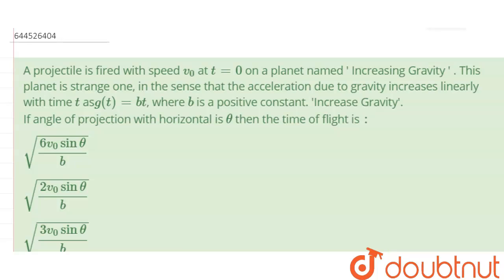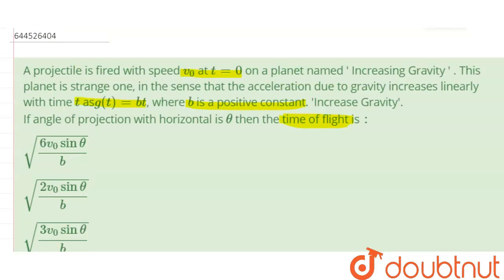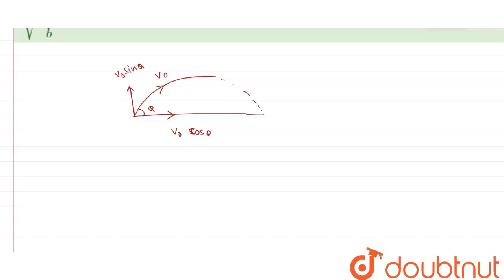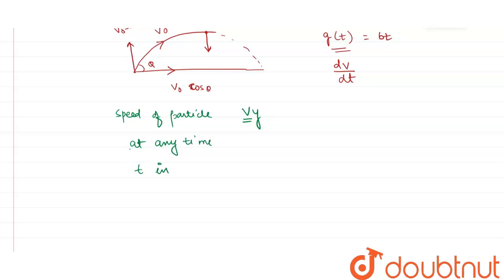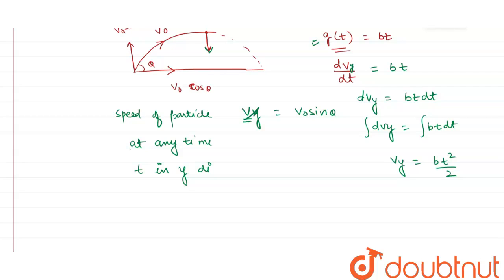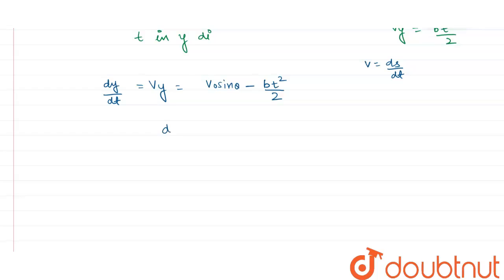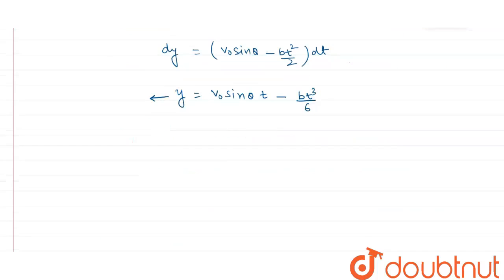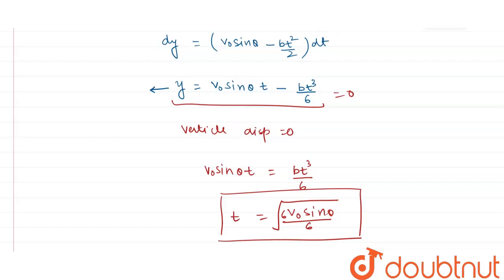A projectile is fired with speed v_(0) at t=0 on a planet named \' Increasing Gravity \' . This ...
A projectile is fired with speed v_(0) at t=0 on a planet named \' Increasing Gravity \' . This planet is strange one, in the sense that the acceleration due to gravity increases linearly with time t as g(t)=bt, where b is a positive constant. \'Increase Gravity\'. If angle of projection with horizontal is theta then the time of flight is :
Class: 11
Subject: PHYSICS
Chapter: DAILY PRACTICE PROBLEMS
Board:IIT JEE

👉 Have Any Query? Ask Us.